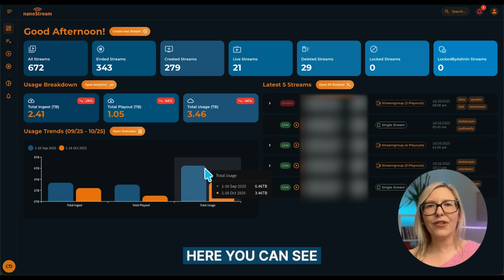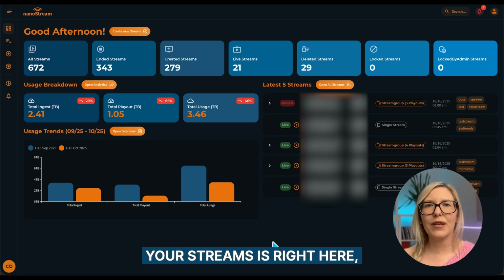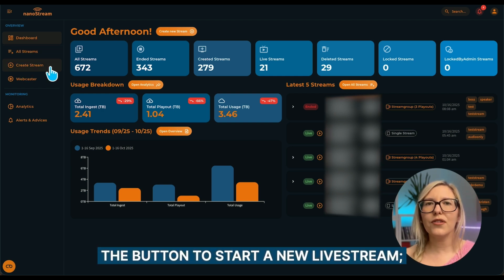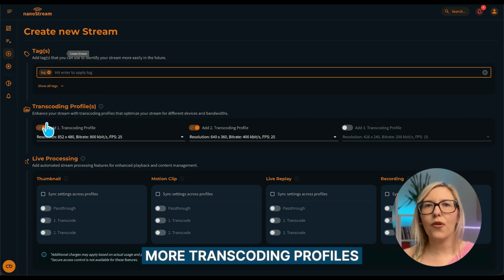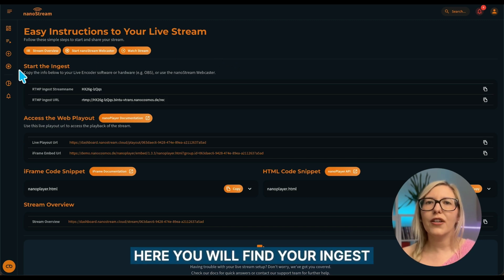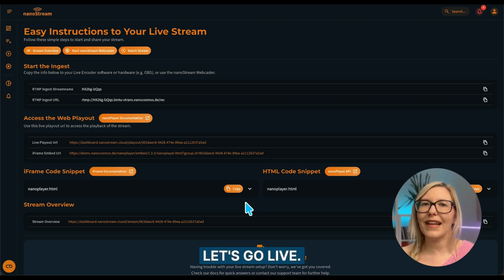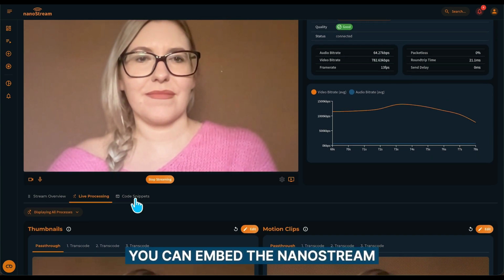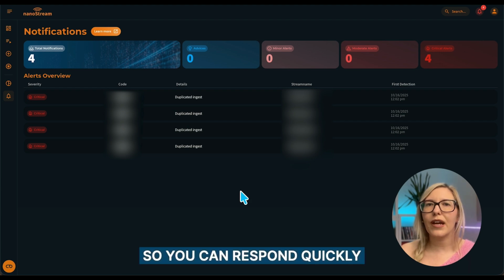Introduction to nanoStream: Product Demo & Overview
Go live in real time — fast, simple, and professional! 🚀
In this video, Josi from nanocosmos shows you how to start streaming with nanoStream, the all-in-one live streaming platform for ultra-low latency and global delivery.

With nanoStream you can:
✅ Go live instantly in your browser or via your encoder
✅ Stream worldwide with ultra-low latency
✅ Monitor analytics, alerts, and performance in real time
✅ Collaborate with your team and integrate via API